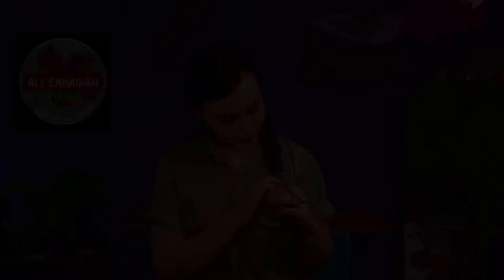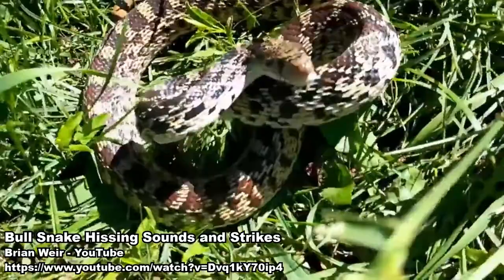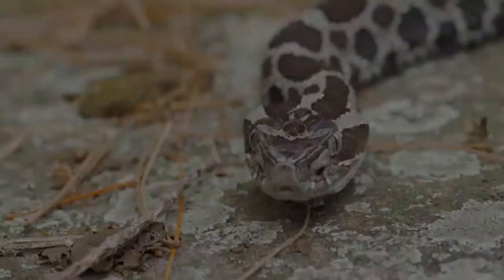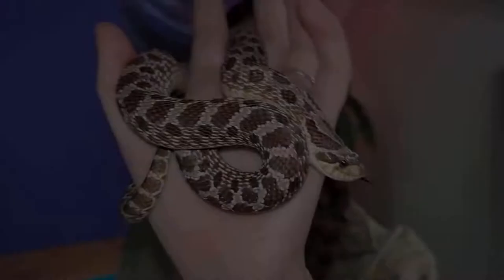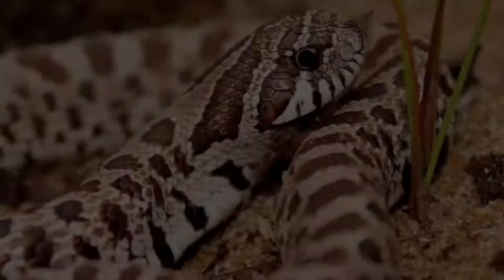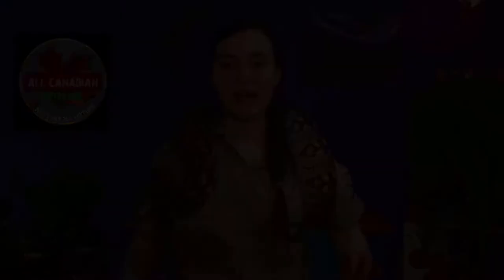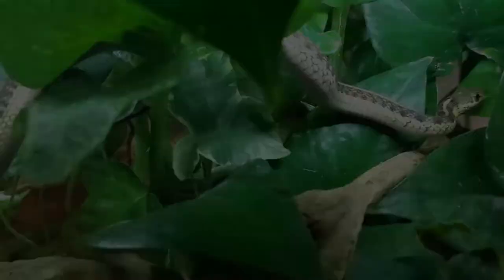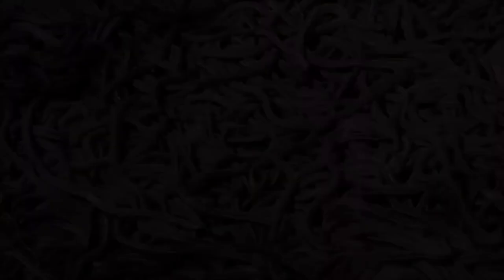5 COOLEST Canadian Snake Species!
Canada may not have giant pythons, or crazy venomous snakes, but Canada is home to some amazing snake species.  So, what are the coolest snakes you can find in Canada? Well, today we answer that question with my list of the 5 Coolest Canadian Snake Species!

Video Content:

0:00 - 0:55 - Intro
0:56 - 01:22 - We have merch!
01:23 - 03:33 - Number 5
03:34 - 05:21 - Number 4
05:22 - 08:04 - Number 3
08:05 - 10:28 - Number 2
10:29 - 13:18 - Number 1
13:19 - 13:58 - Wrap Up
13:59 - 15:35 - Bloopers!

Video acknowledgements:

The Science in Saving the Massasauga Rattlesnake

Bull Snake Hissing Sounds and Strikes

Living Carpet of Snakes!

Rubber Boa | Reptiles of BC

Snakes in Snow!

My Hognose Ate a Toad!!